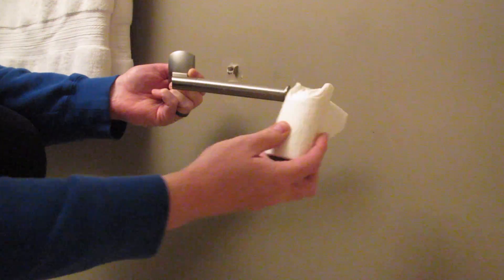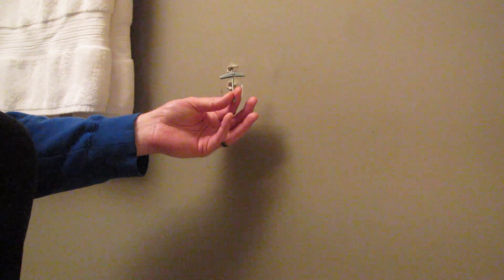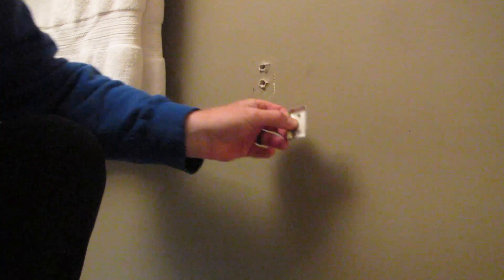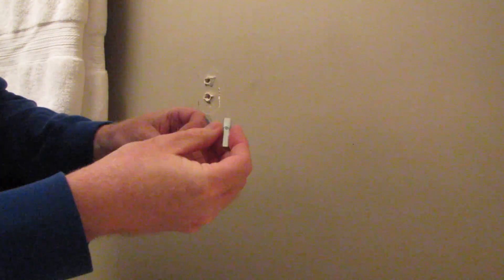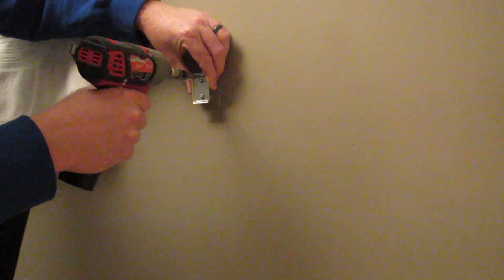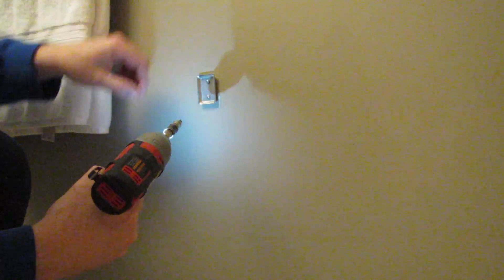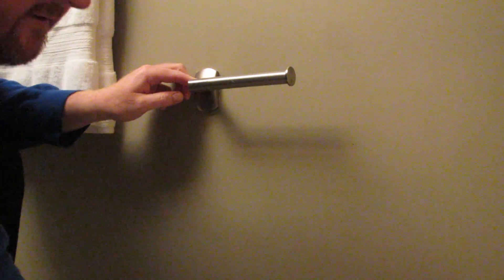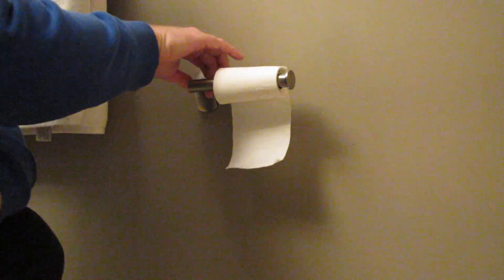How to install and use a drywall wall plug / anchor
Need to install some washroom accessories?  Need to hang a picture?  In this video I show you the steps involved to install (or in my case re-install) wall anchors to any drywall wall.

There are many types of anchors and plugs out there. Stay away from wall plugs.  Theres a reason why they come free with most accessories.  In this video we compare EZ Anchors to Nylon Toggle Anchors to Toggle Bolt Anchors.

For this task you will need:

1.  A measuring tape and a pencil
2.  A level
3.  A screw driver or a drill
4.  A drill bit (not required for EZ anchors)

Simply locate where you want to install the plug / anchor.  EZ anchors simply screw in.  Nylon Toggle Anchors and Toggle Bolt Anchors require a hole drilled through the drywall first.  Simply push into wall and install your item.